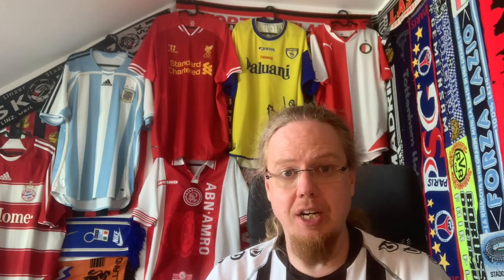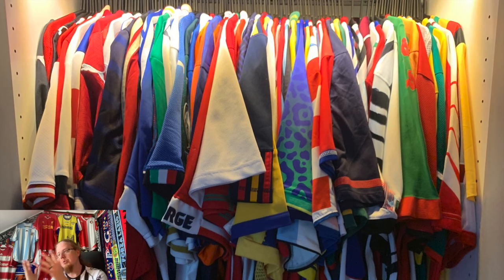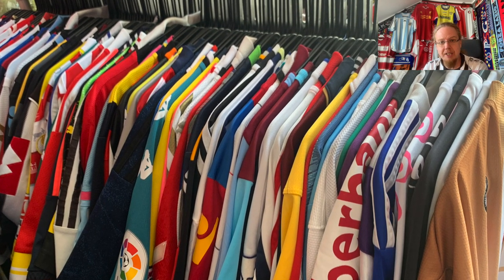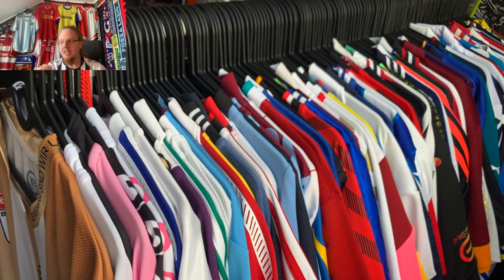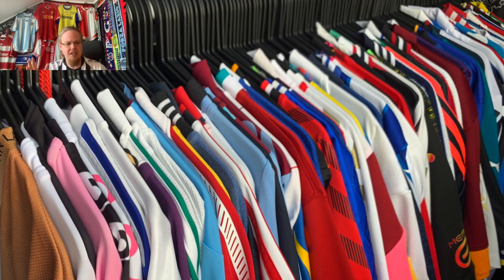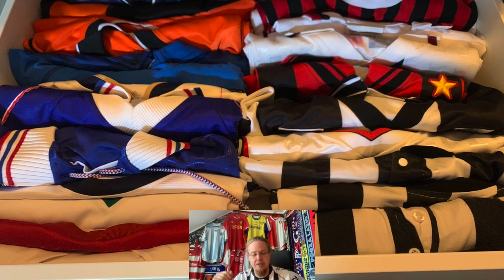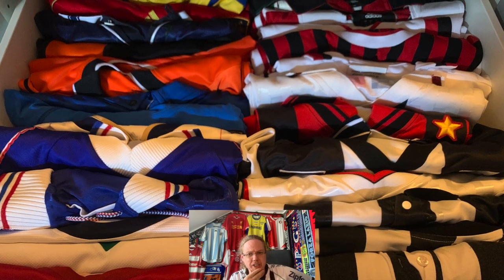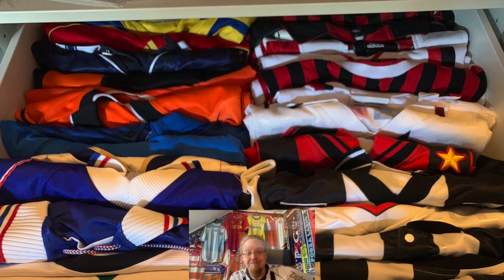Shirt Talk: I am Running out of Space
I have reached a breaking point: there is hardly any space left in the house to add more shirts to the collection! So what can I do? I already tried to optimize the available space, so there are really only two (somewhat painful) options left ...

Let me know your thoughts on this topic!

00:00 I have reached a limit!
01:12 My attempts at increasing space for the collection
03:49 Still, I had to come to a painful conclusion
05:58 I guess I have to let go of these shirts
08:39 So, this is what I will and will not do